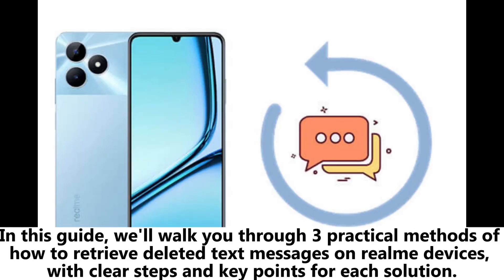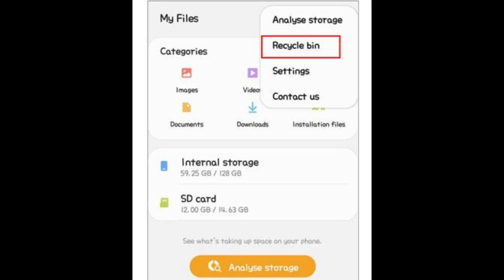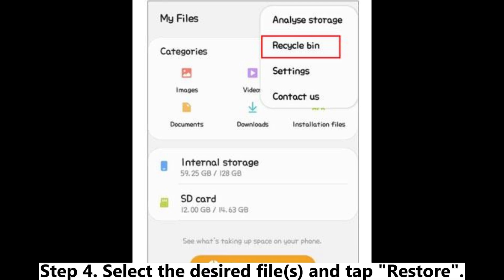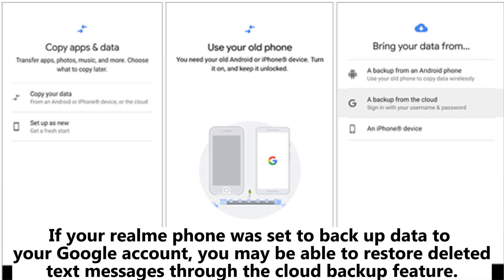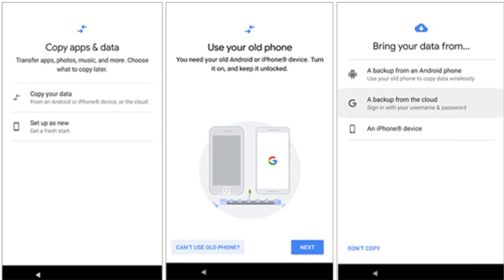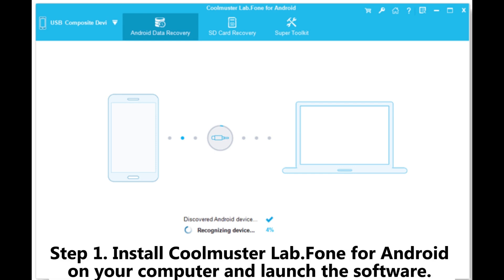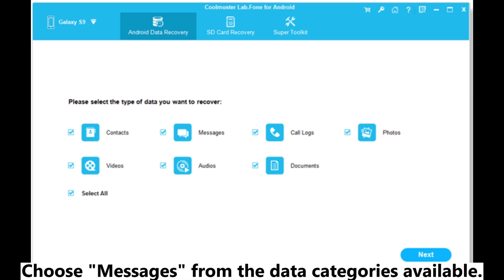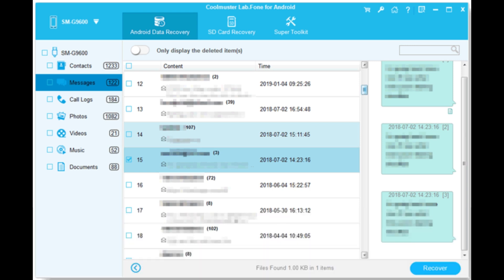How to Retrieve Deleted Text Messages on realme [Full Guide]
Check this guide and discover 3 effective solutions to retrieve deleted text messages on your realme phone quickly and easily.

00:00 Start
00:12 Part 1. How to Retrieve Deleted Text Messages on realme from Recycle Bin
00:56 Part 2. How to Recover Deleted Text Messages on realme with Google Account
01:35 Part 3. How to Retrieve Deleted Text Messages on realme by Coolmuster Lab.Fone for Android